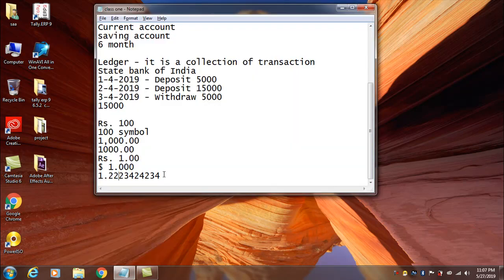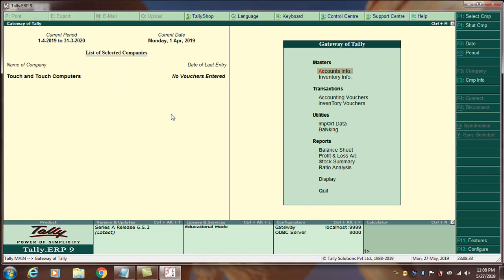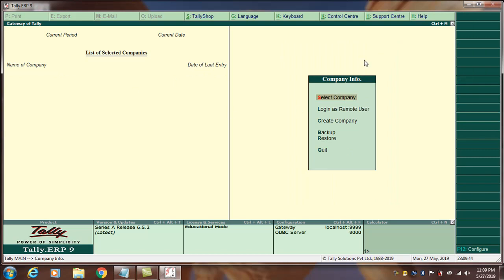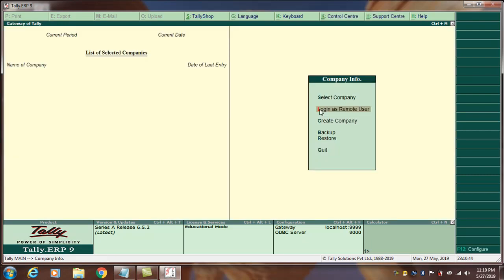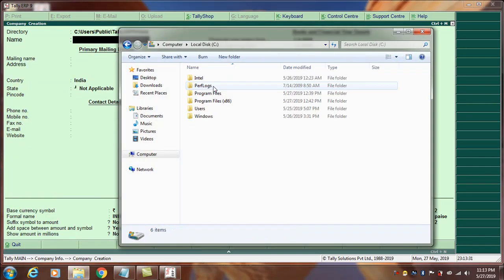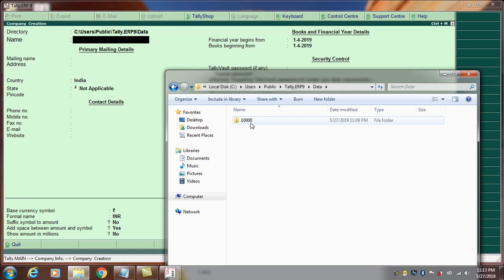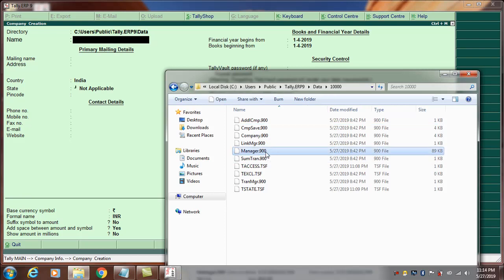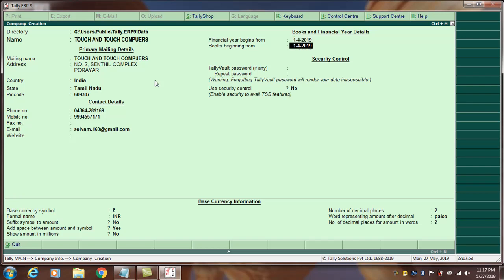Tally ERP 9 COMPANY CREATION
learn tally through tamil, you can learn tally completely within 30 classes #2